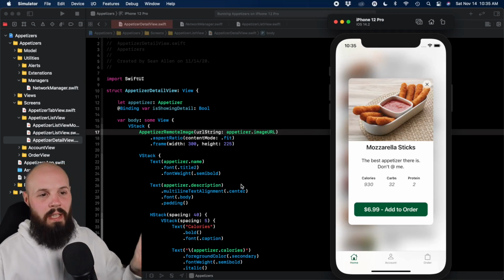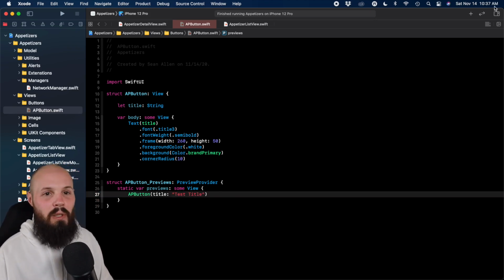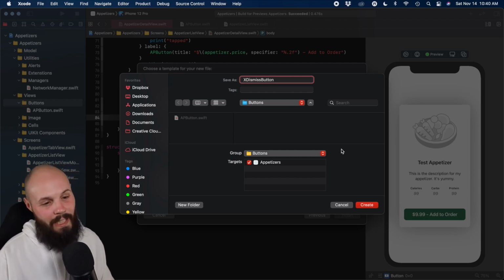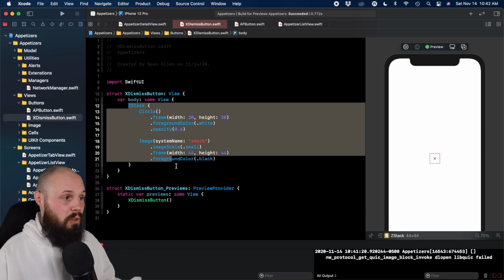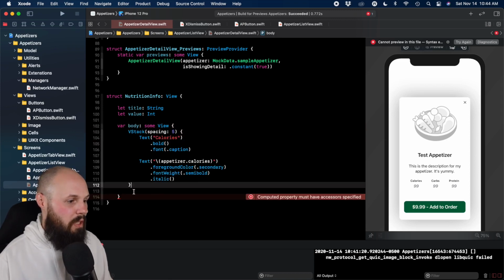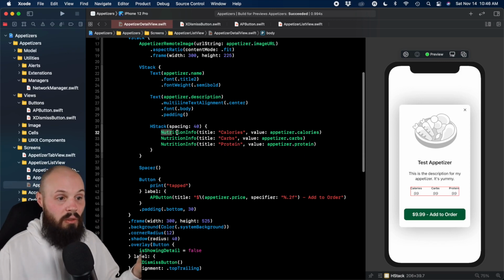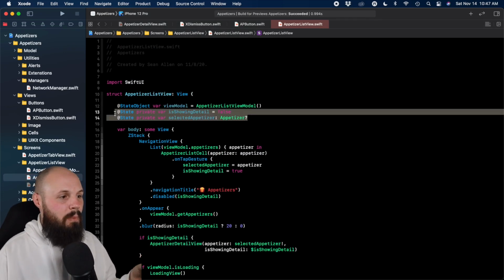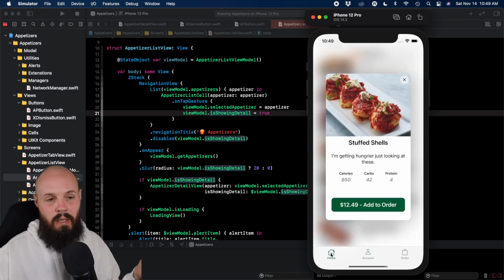0046 AppetizerDetailView Refactor